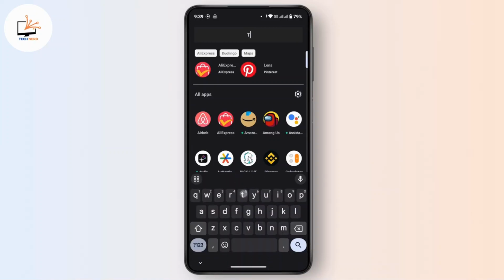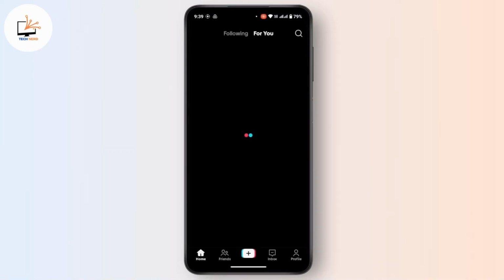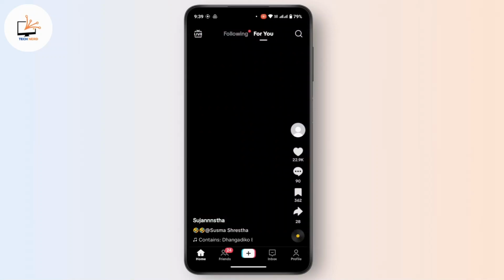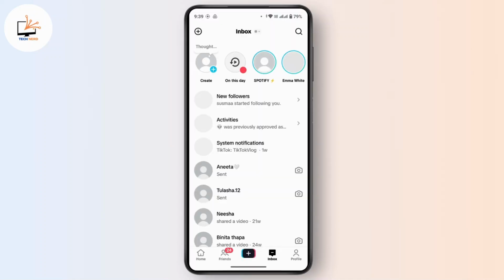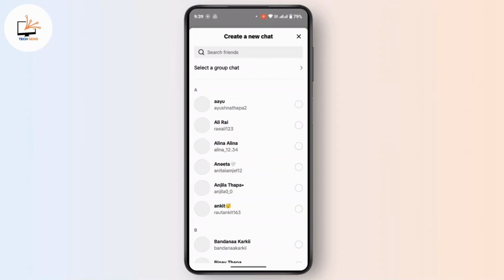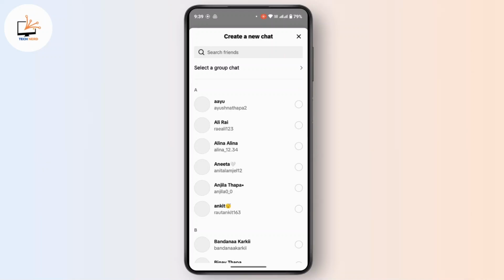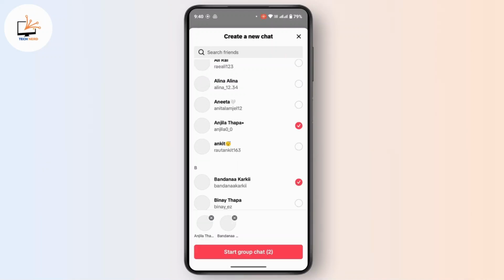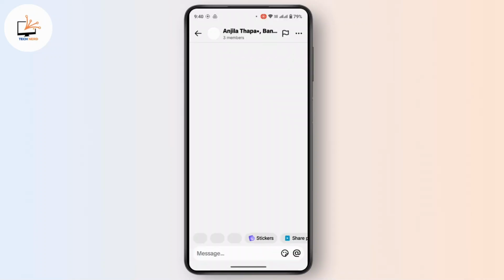How to Create Group Chat in TikTok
Learn how to create a group chat on TikTok in this step-by-step tutorial. Whether you want to connect with friends, collaborate with creators, or just chat in a group, we've got you covered!

In this video, you'll discover how to create a group chat on TikTok. You'll also learn tips for managing your group chats and making the most out of TikTok's group chat feature.

Timestamps:
0:00 Introduction
0:20 Step 1: Accessing TikTok DMs
0:30 Step 2: Creating a Group Chat
0:45 Step 3: Managing Your Group Chat

create group chat tiktok
how to make a group chat on tiktok
tiktok group chat